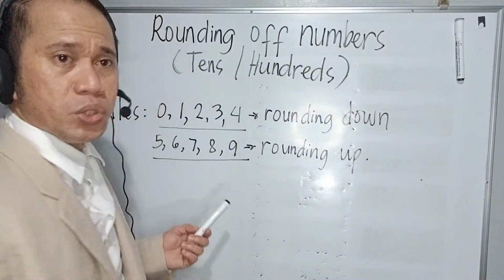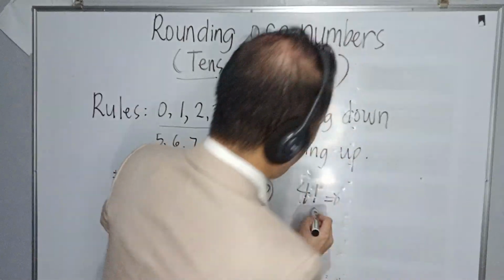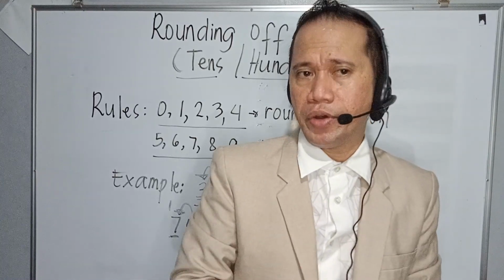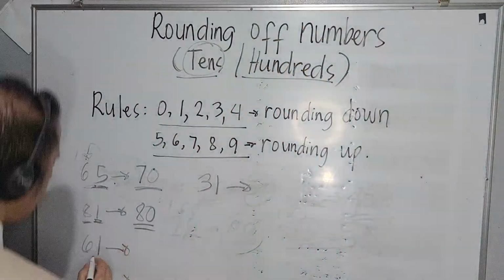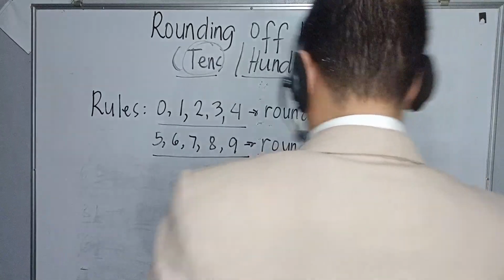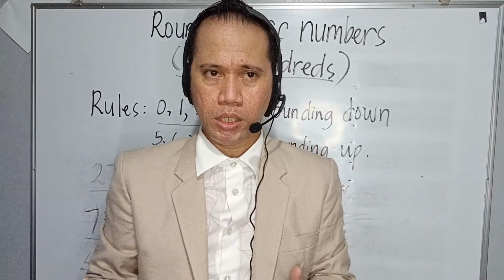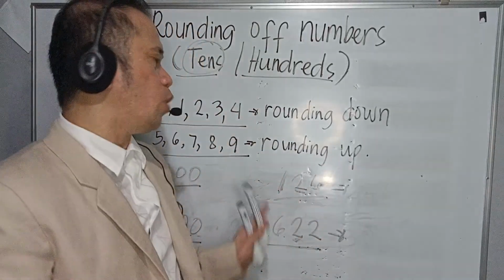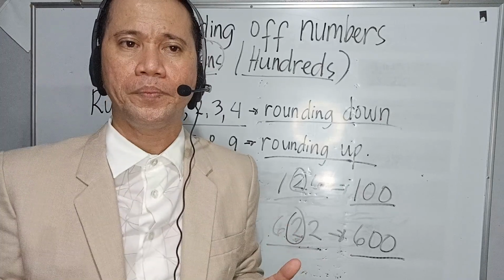ROUNDING OFF NUMBERS TO THE NEAREST TENS & HUNDREDS